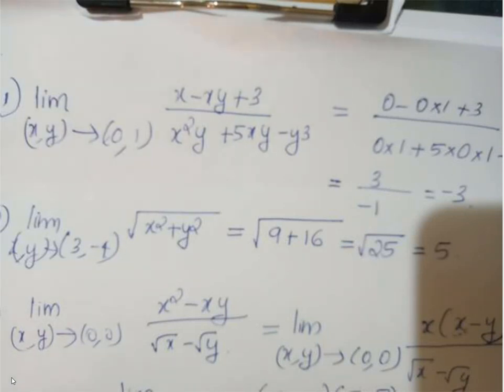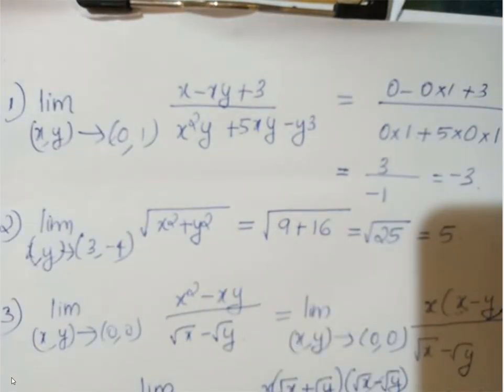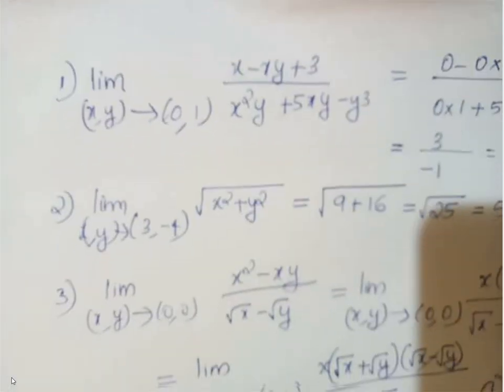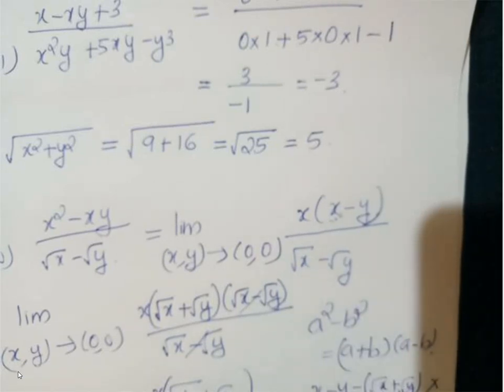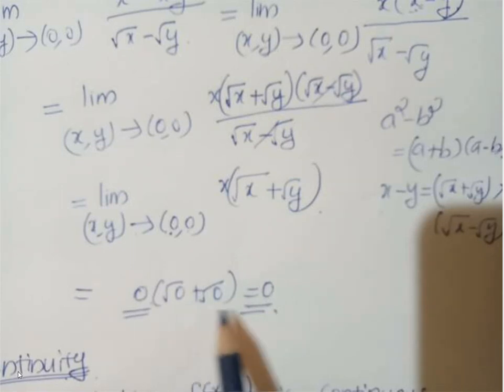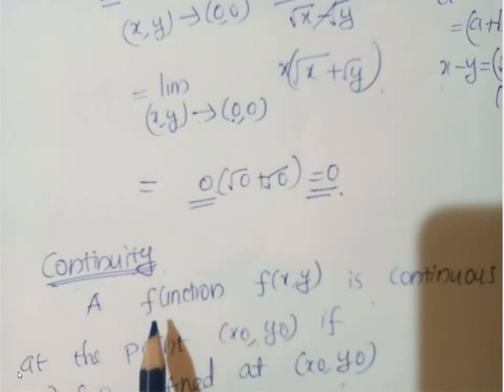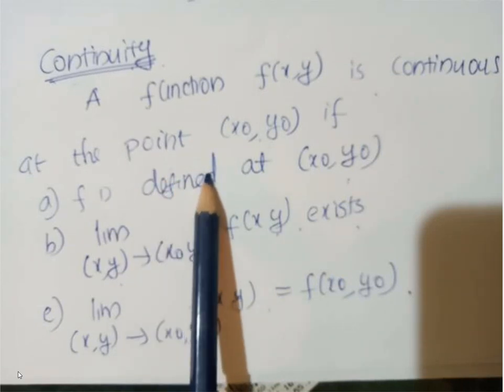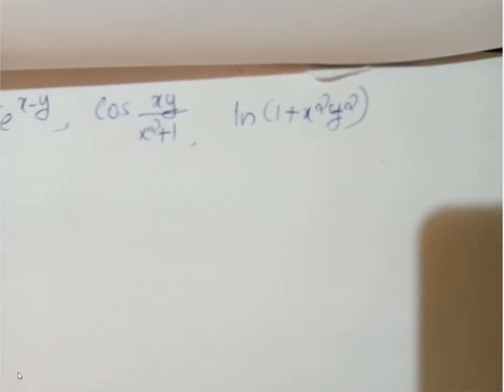continuity part 1